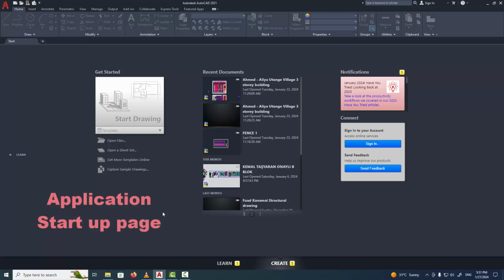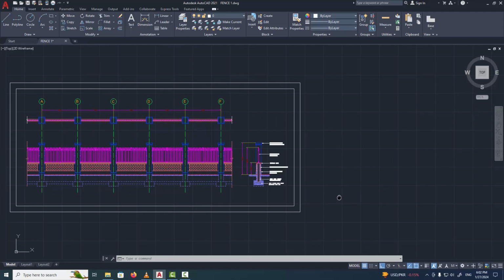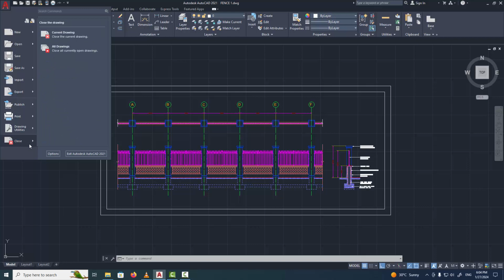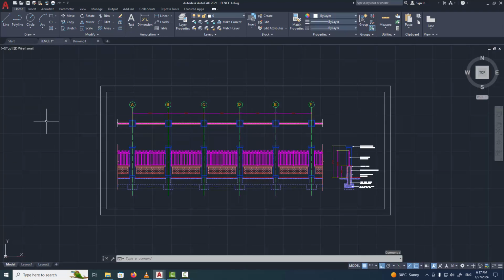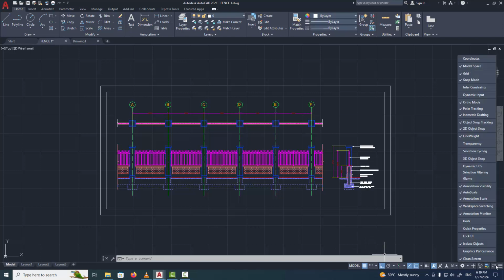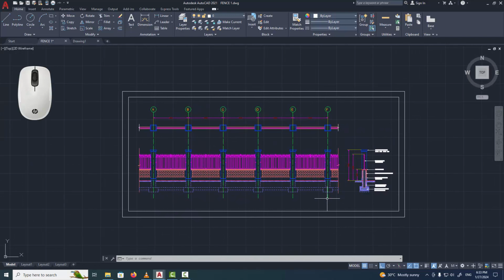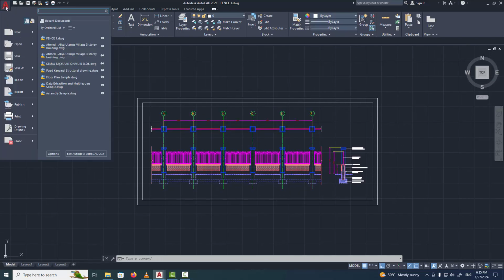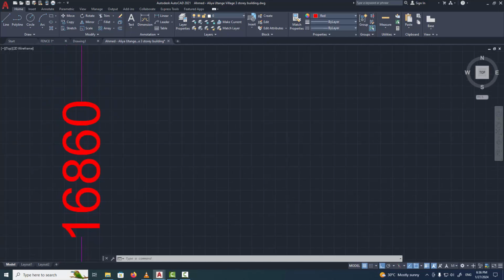AutoCAD Tutorial No.1:- overview and navigation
This is an Introduction to Autodesk AutoCAD 2021. In this video we introduce you to the program's interface and learn how to navigate through drawings.

This is a beginning of a long series of AutoCAD application where we can learn basic technical drawing skills and advance to some of the engineering application using this software concentrating mainly on Architectural applications.